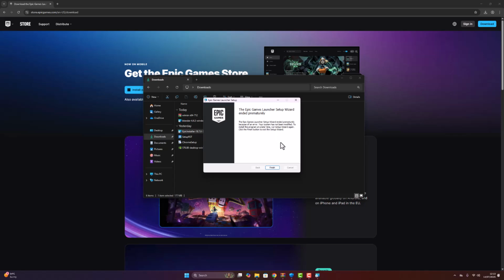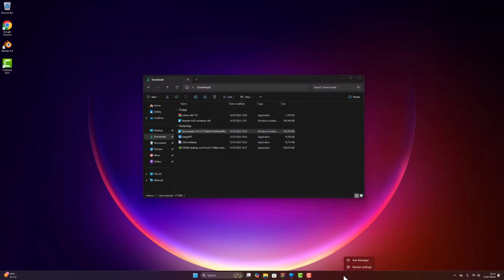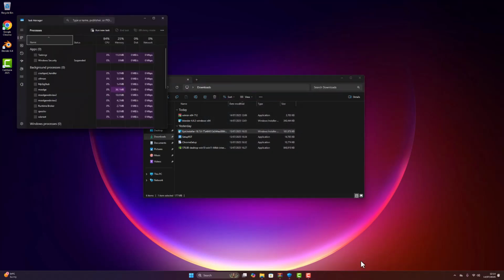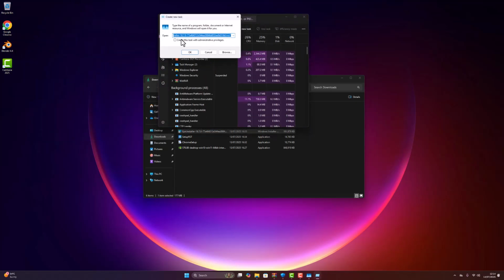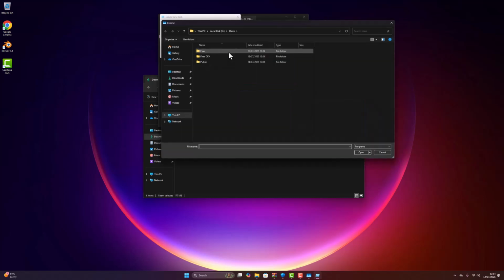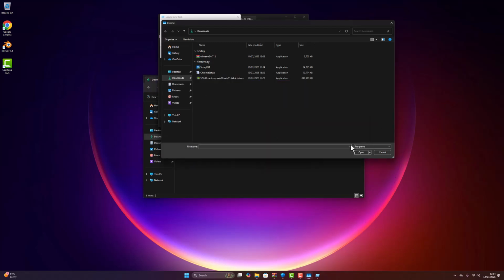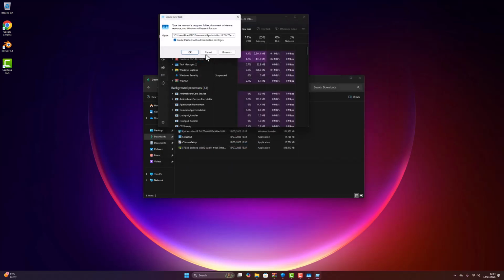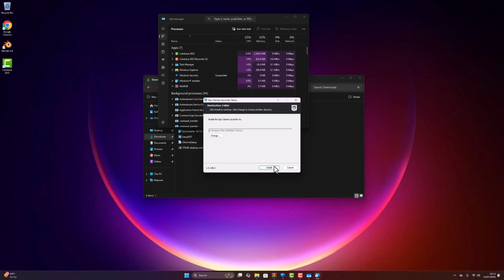EASY Fix Epic Games Launcher Setup Wizard Ended Prematurely Error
Having trouble installing the Epic Games Launcher? If you're getting the error “Setup Wizard ended prematurely because of an error,” this step-by-step guide will help you fix it fast.

✅ In this video, we’ll cover:

Why the error happens

How to fix it using compatibility settings

Registry edits and permissions (if needed)

Tips for Windows 10/11 users

Use Compatibility Mode

Check Windows Installer Service

Disable Antivirus/Firewall

Use Command Prompt (CMD)

Registry fix (advanced users)

💬 Drop a comment if you’re still having issues, and I’ll try to help you out!

📎 Epic Games Official Installer: [Link to official website]